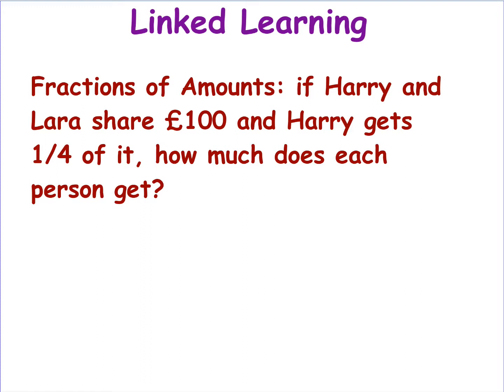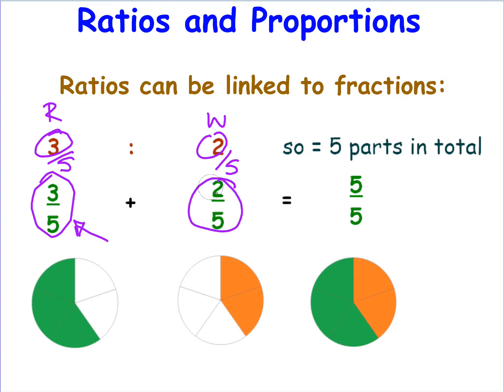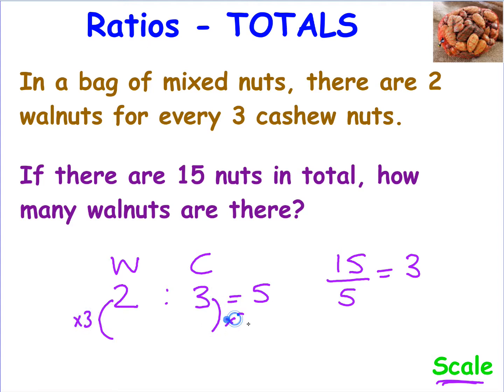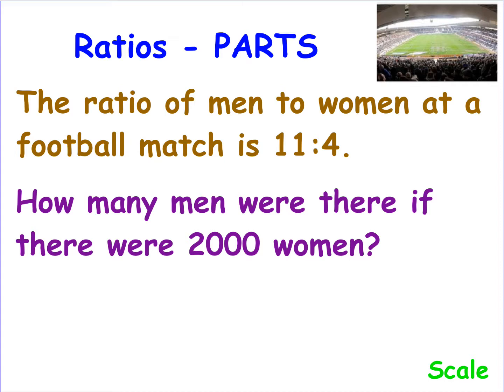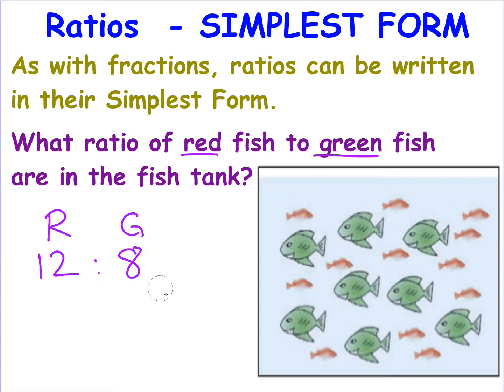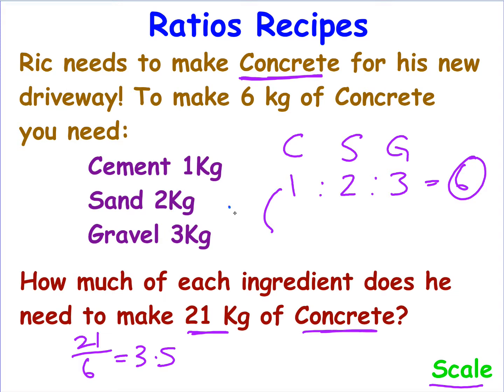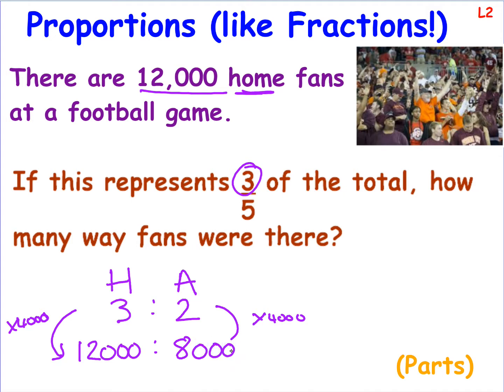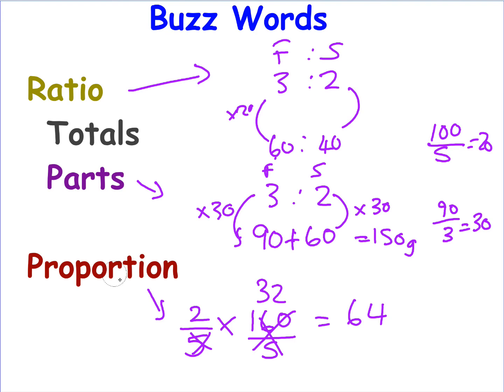07 V1 Basic Ratios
Learning Outcome 1 of the Week 7 Lesson on Ratios